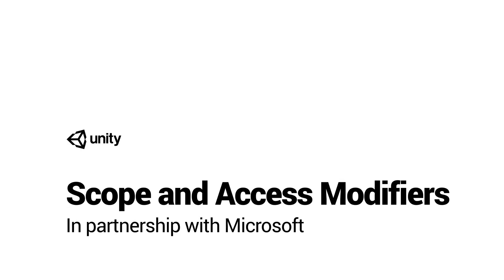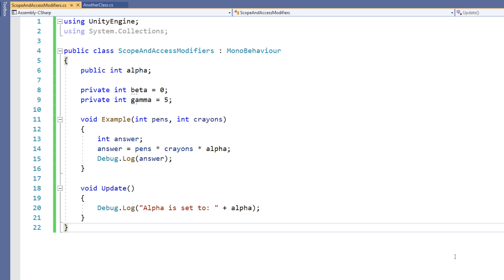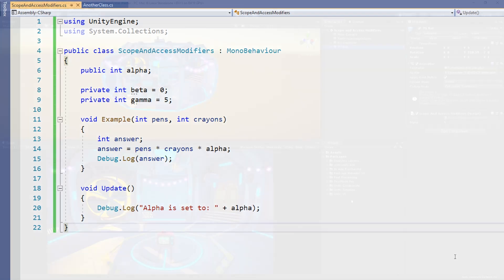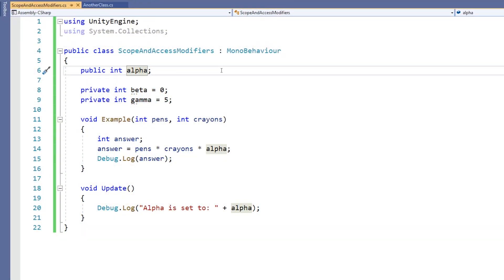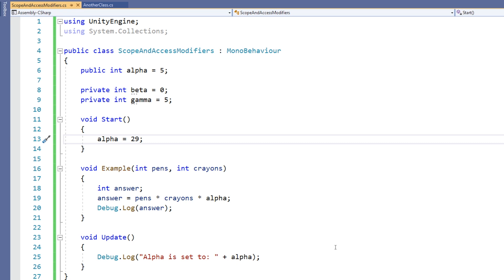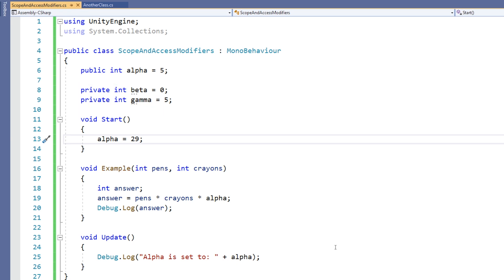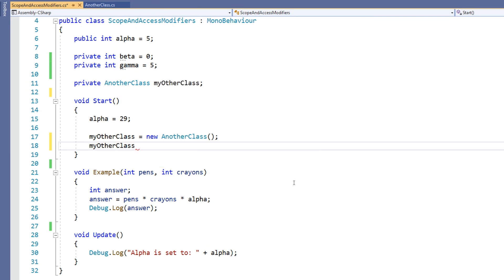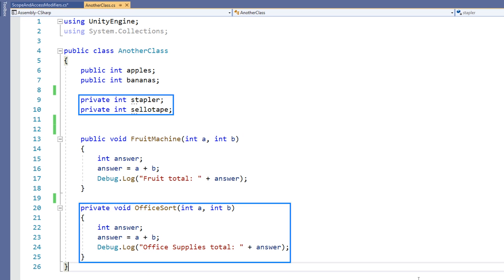C# Scope and Access Modifiers in Unity! - Beginner Scripting Tutorial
Understanding variable & function scope and accessibility.